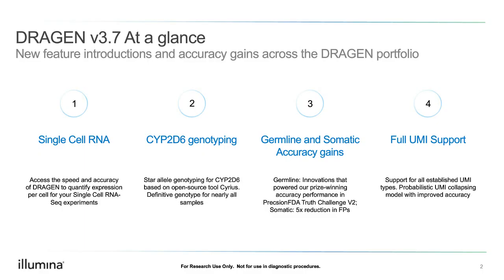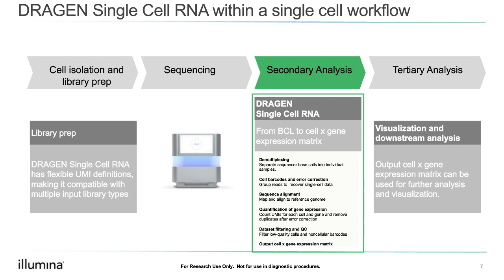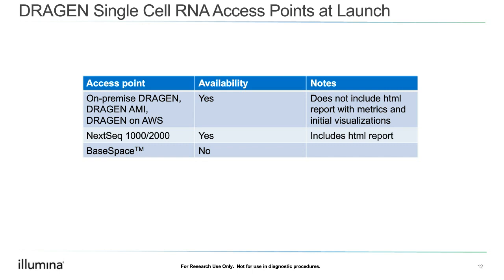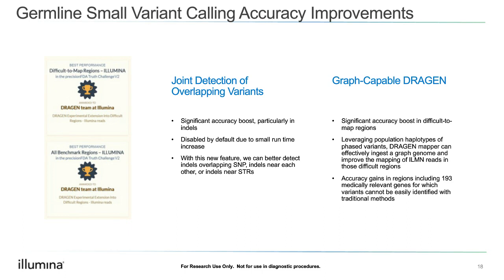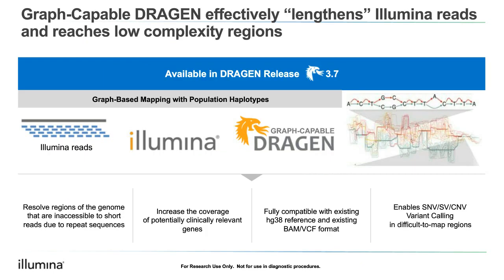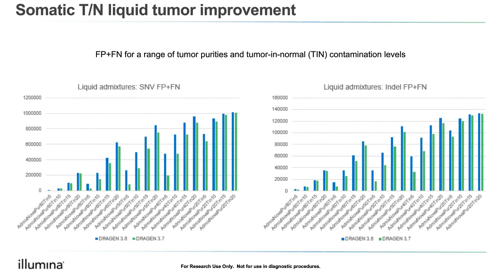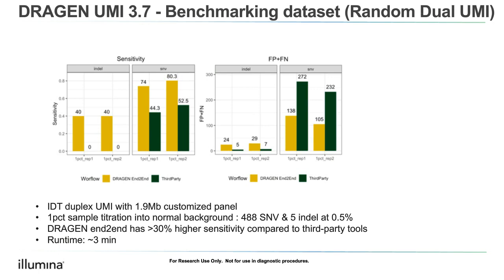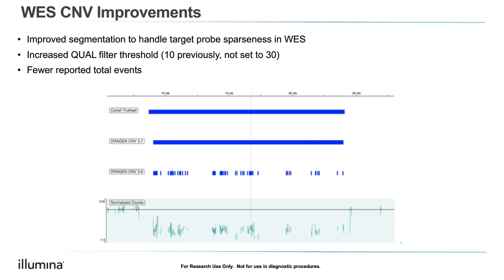Illumina DRAGEN Bio-IT Platform: What is new with version 3.7 updates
The DRAGEN team is excited to announce the release of DRAGEN version 3.7.  As always, this is a major release that includes several new features and accuracy improvements.  We are most excited to release the first version of our accelerated Single Cell RNA pipeline.  We are also enabling our customers with improvements that the DRAGEN team has made that enabled the winning entry in the Precision FDA v2 challenge.  Additionally, we are able to provide our users an end to end workflow using UMIs, especially the introduction of the SNV caller for UMI based samples.  We have made further improvements in the SV and CNV calling accuracy with new features.  For Whole Genome Somatic samples, we are now able to run more integrated workflows with all our variant callers.  We would like to also share more improvements around our Pop Gen Cohort calling initiative.  There are new features added to the Methylation pipeline that we consider will be extremely valuable to users who run that pipeline.  As always, we will make these updates available for onsite and cloud users across our various platforms.